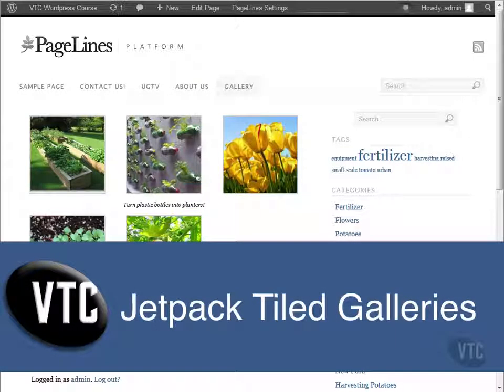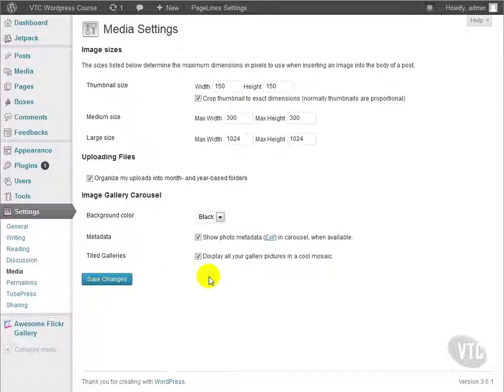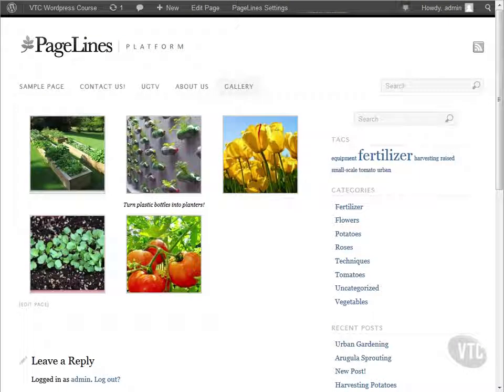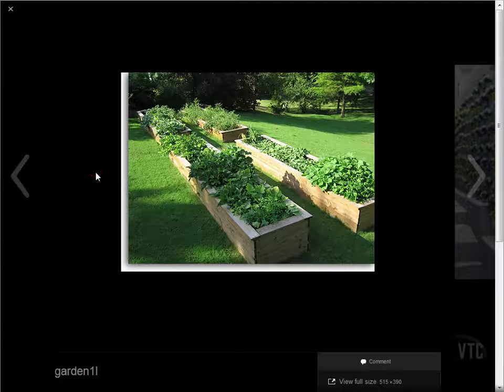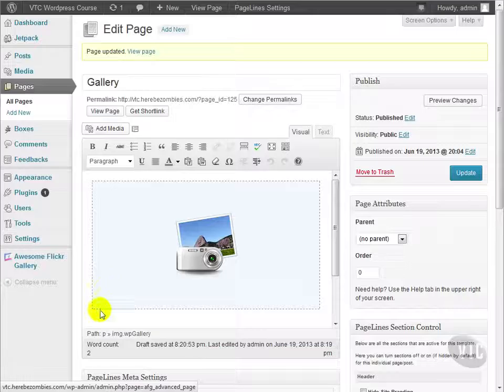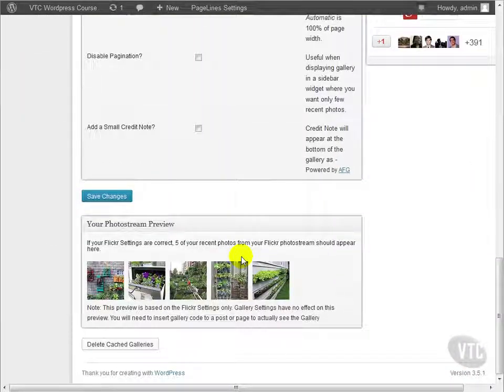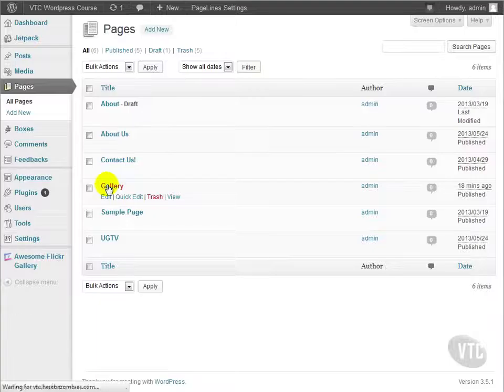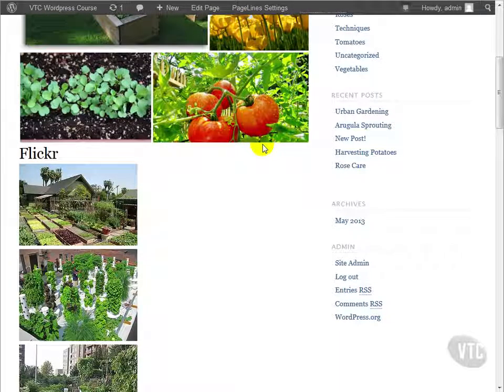Wordpress Tutorial for Beginners 20 Jetpack Tiled Galleries